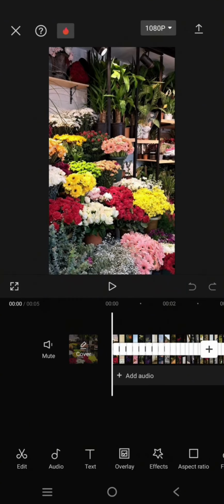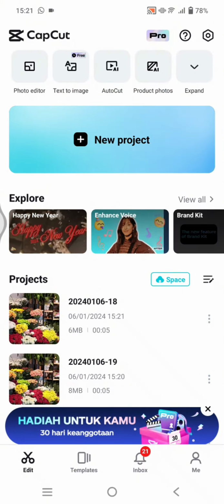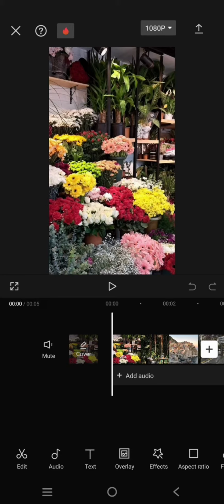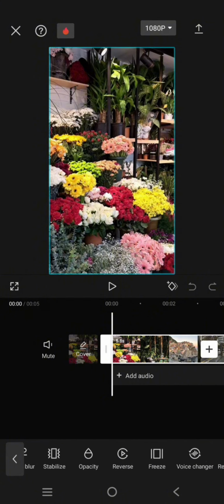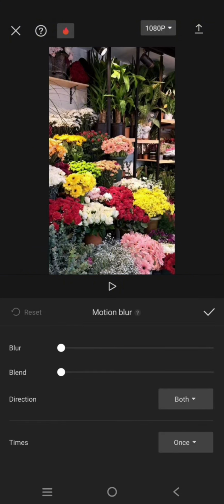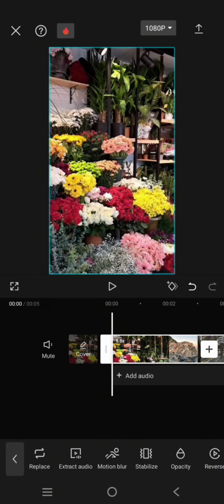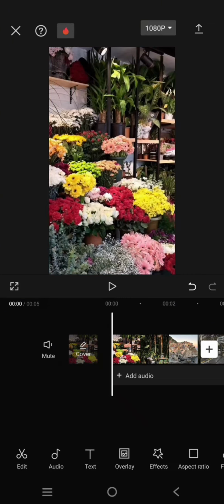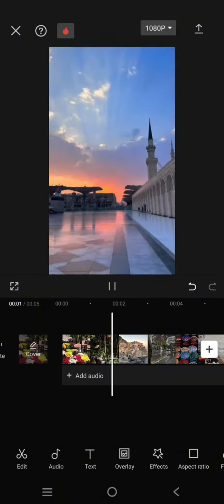Try This CapCut Feature to Make Your Videos Look Aesthetic! How to Use the Motion Blur in CapCut?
Use the motion blur on CapCut to make your videos look aesthetic